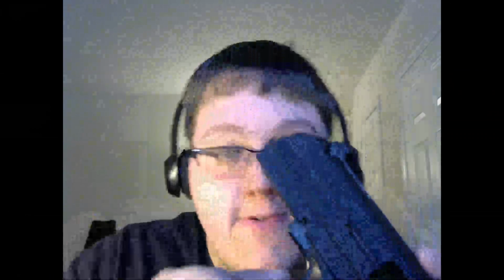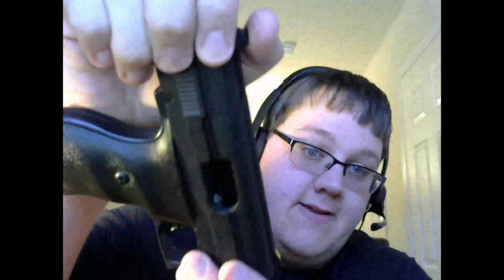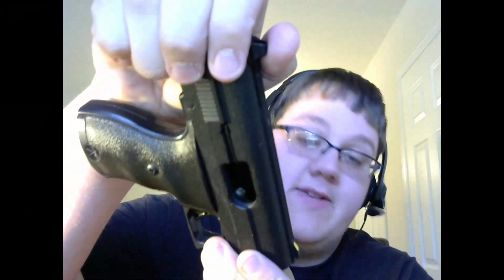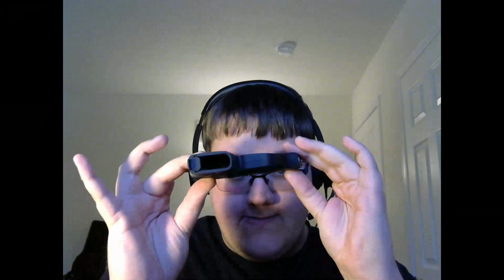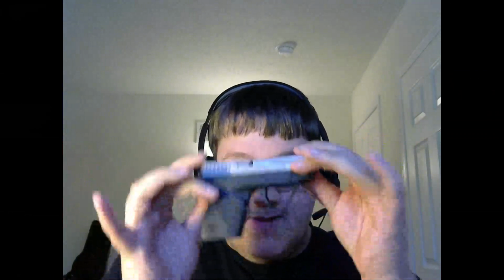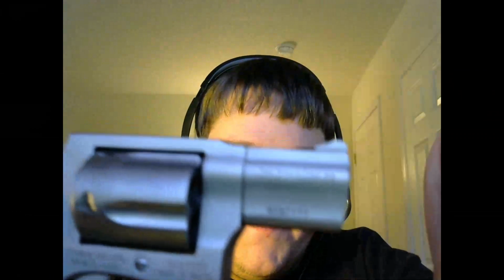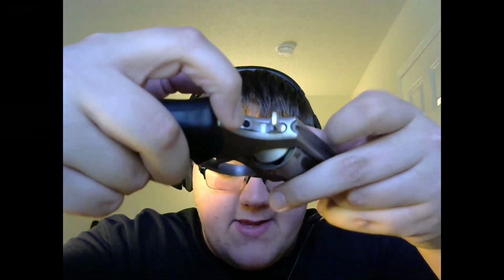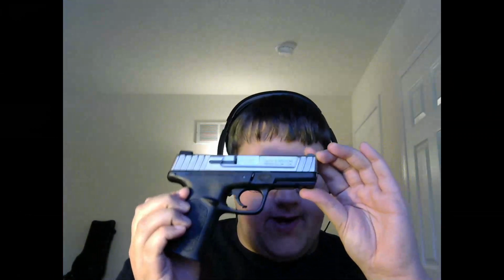Handguns and my opinions on concealed carry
A view inside the mind of a gun nut.